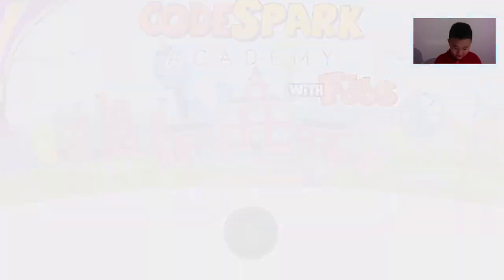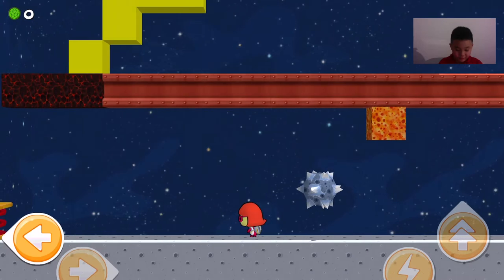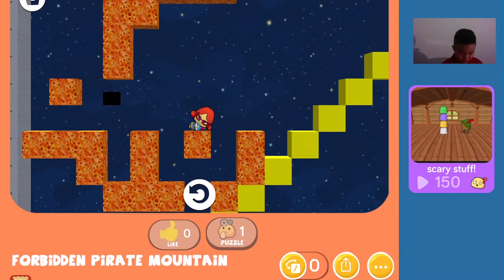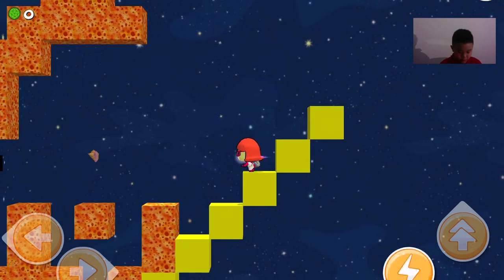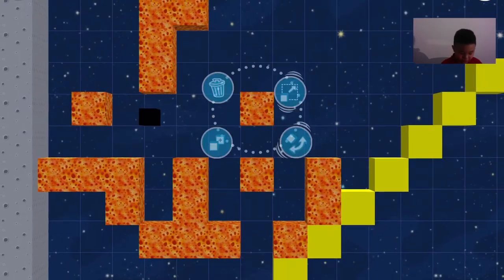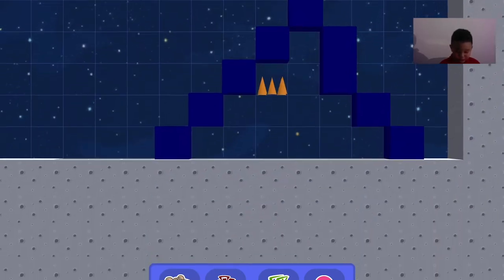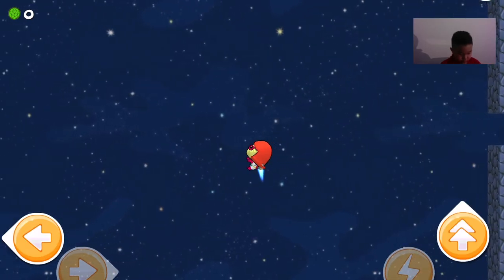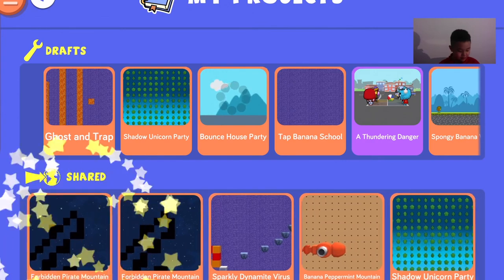How To Make FUN Projects in codeSpark (EASY)